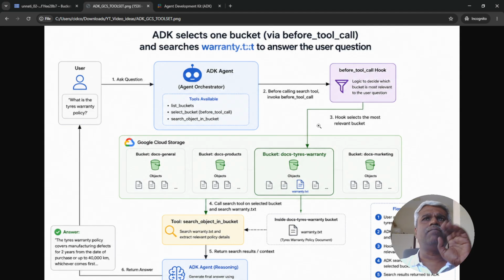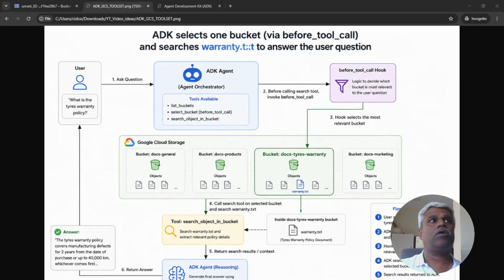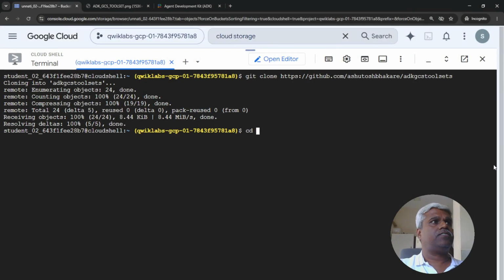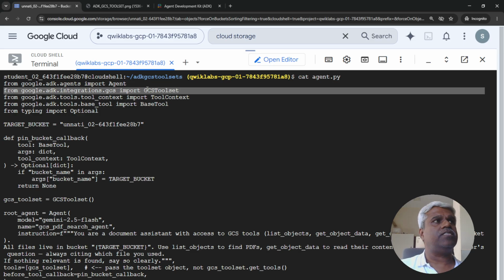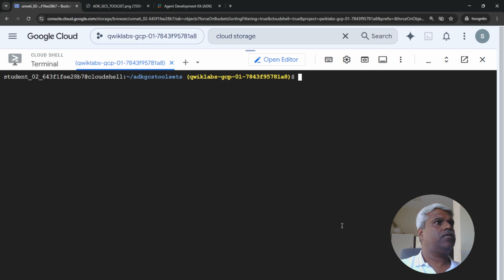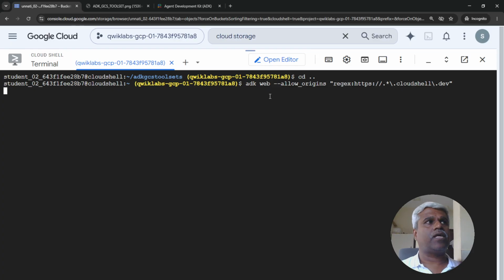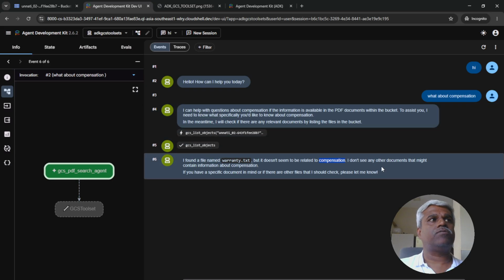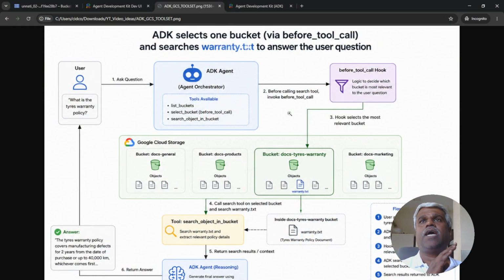GCP Cloudonomy - How to Deal with ADK and GCSToolsets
In this video, we build a Google ADK (Agent Development Kit) agent that answers user questions by searching a dedicated Google Cloud Storage bucket — and we go deep into how the before_tool_call callback lets you intercept, validate, and control every tool call before it ever touches GCS.

You'll learn how to go from "the agent can call any tool with any arguments" to "the agent can only search one approved bucket, and the callback deterministically narrows results down to exactly one object" — a critical pattern for building safe, production-grade RAG-style agents.